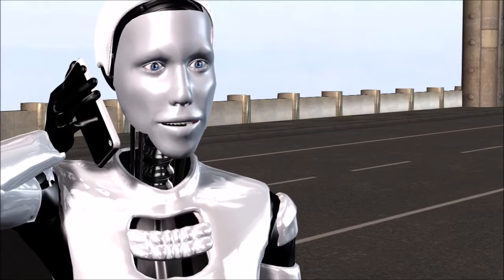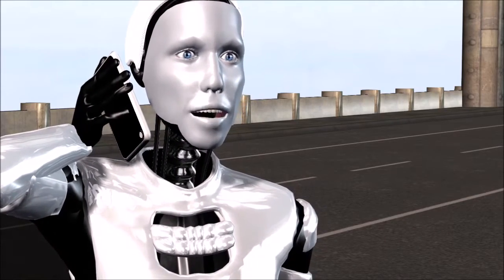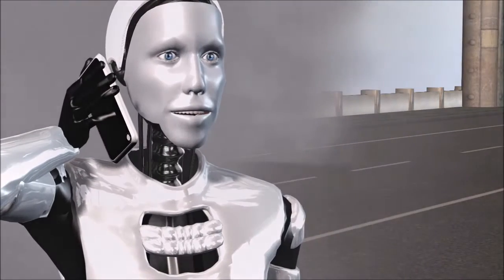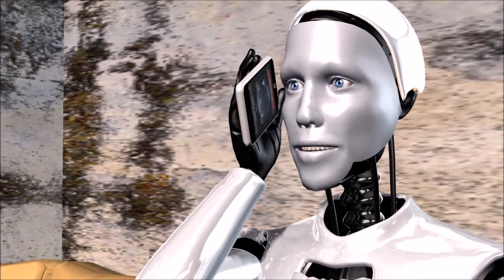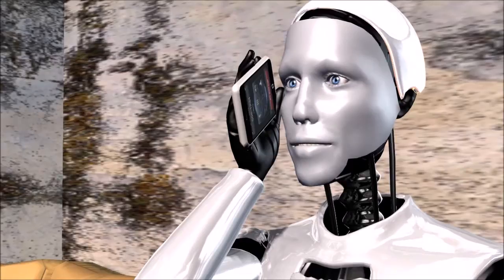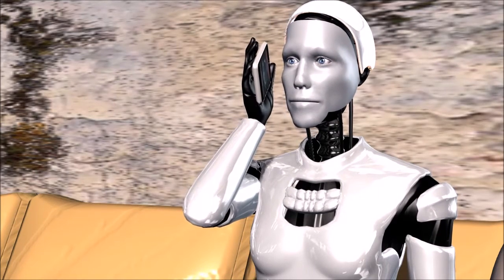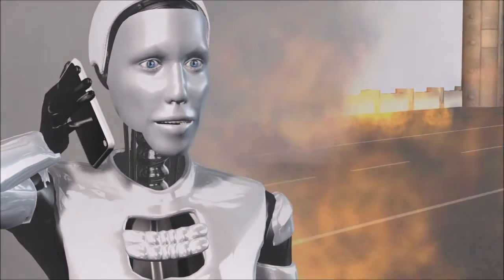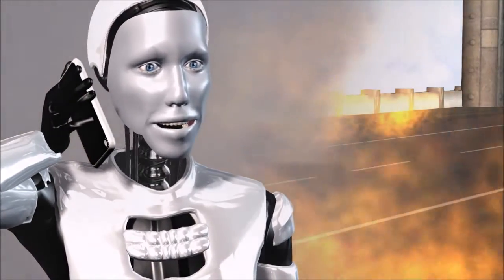Robots discuss the Three laws of Robotics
Dale calls Steve to ask him legal advice about Asimov's Three Laws of Robotics.